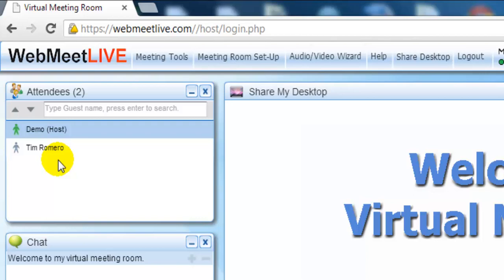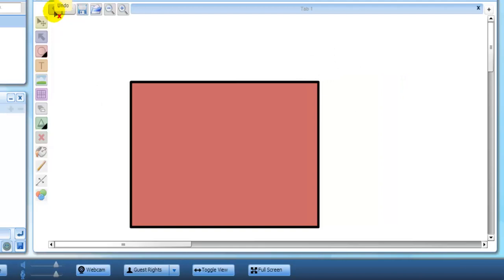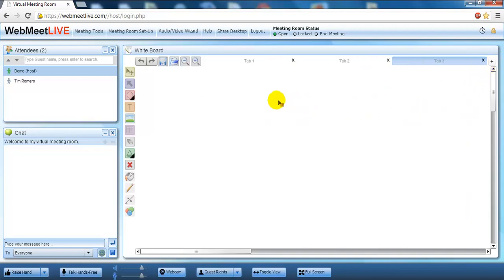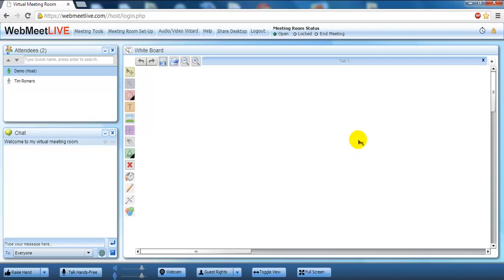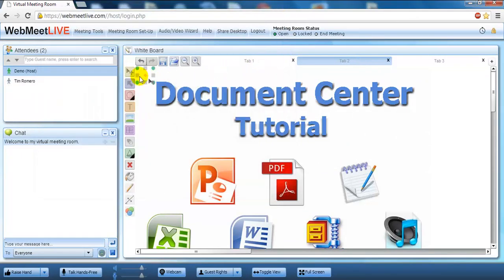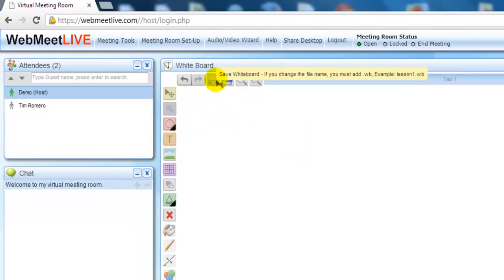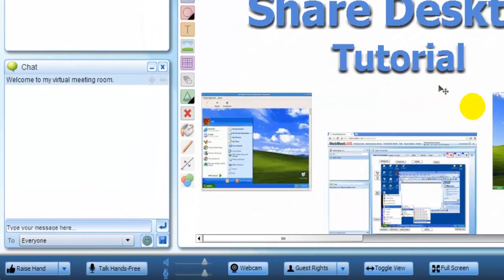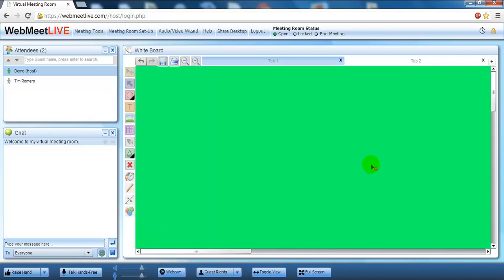Web Meet Live ~ White Board Tutorial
~ How to use the white borad during your online meeting or webinars.

Using the White Board, you can easily control the thought process and visually support what you are saying. You can import your own graphics and draw pre-designed template graphics, as well as type text and even annotate.

WebMeetLive™ is committed to your success.

Tim Romero
Owner & Founder, Web Meet Live